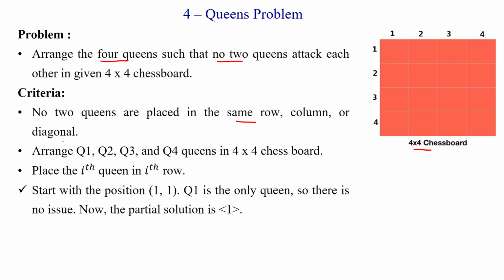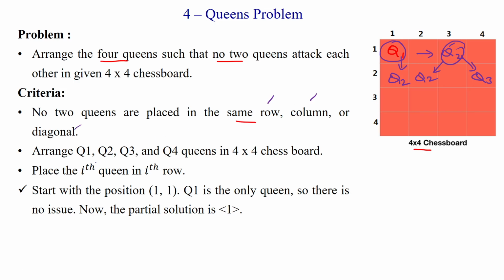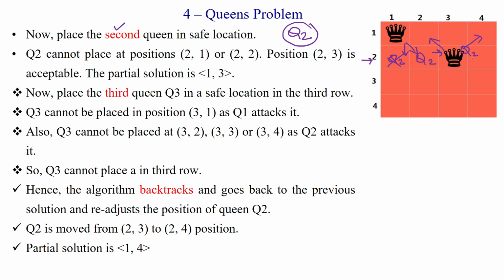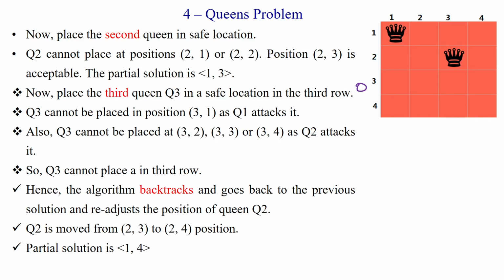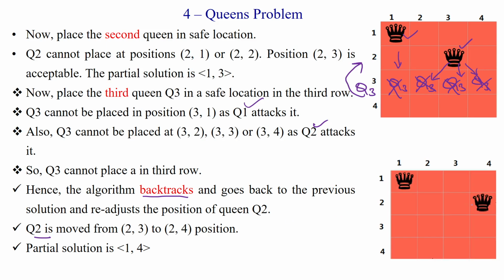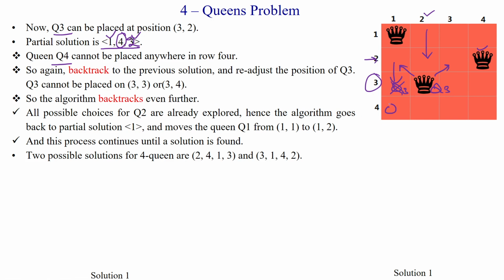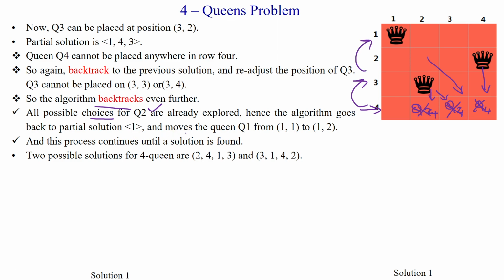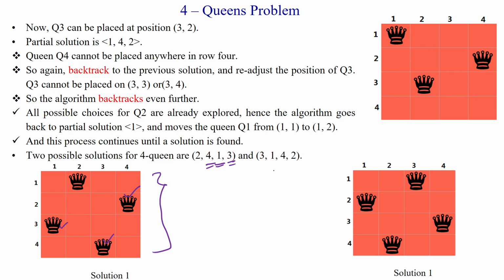53 Backtracking: 4-Queens Problem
4-Queens problem using Backtracking Algorithm